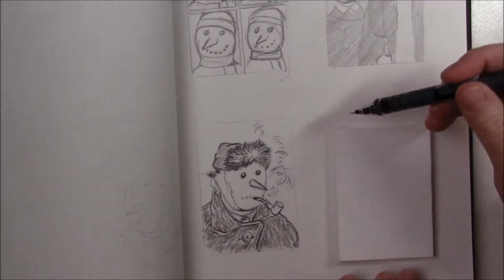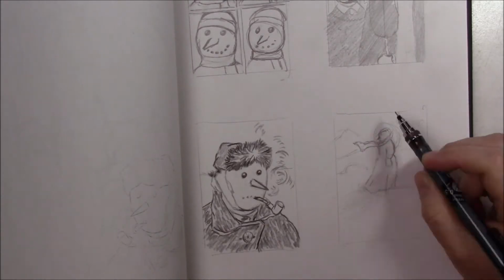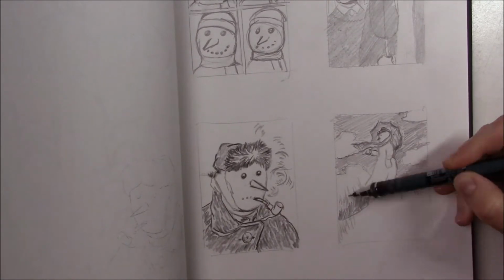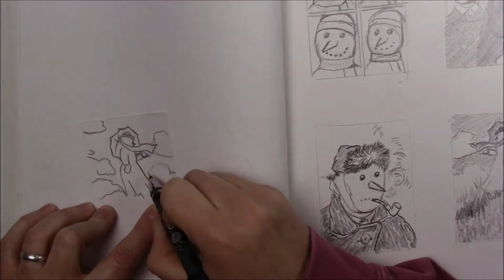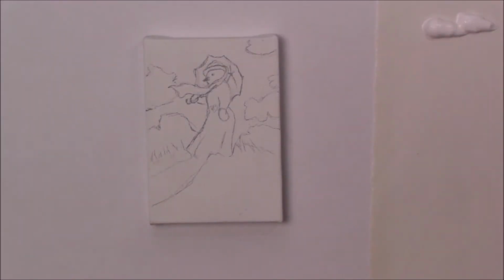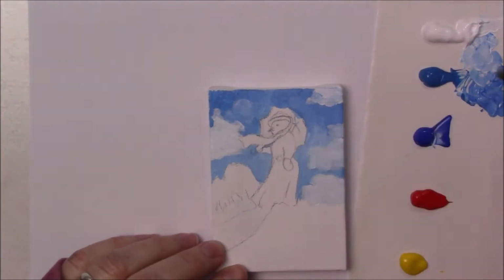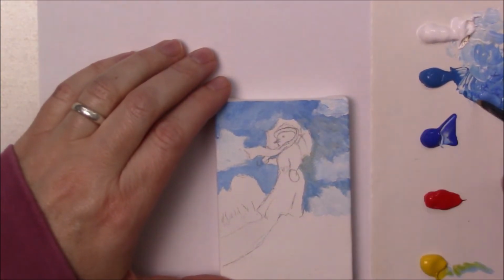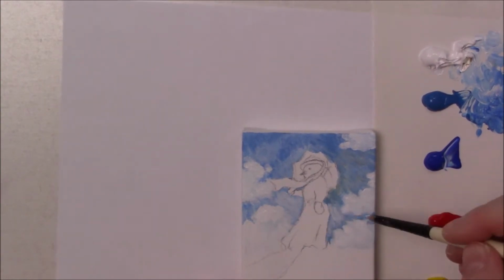SNOWMEN OF THE OLD MASTERS series: Monet - Snow Woman With Parasol miniature acrylic painting demo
The extreme cold we've had these days reminded me of my Snowmen of the Old Masters acrylic painting series. I thought I should paint another one. And this one, based on Woman With Parasol Facing Left by Claude Monet, seemed appropriate and warmed me up a bit. Hehe!
Which painting should I snowmanfy next?

Here's where you can find the supplies from the video:
- Liquitex heavy body acrylic paint
- Robert Simmons brushes
- Miniature canvases